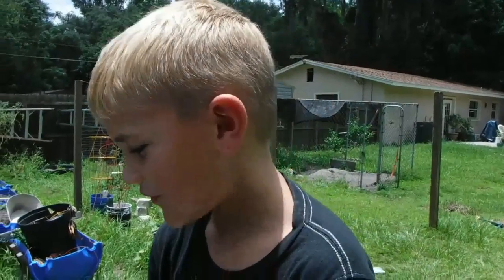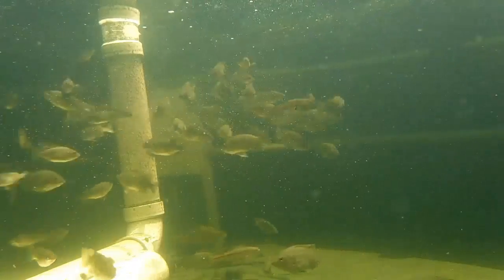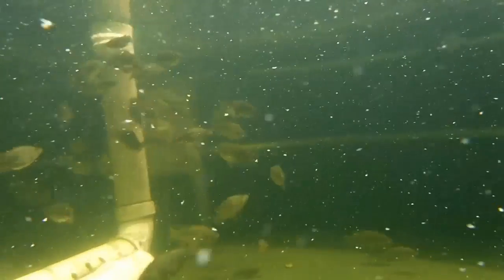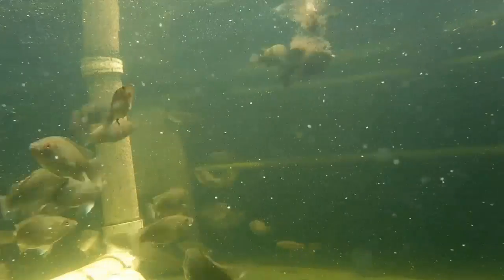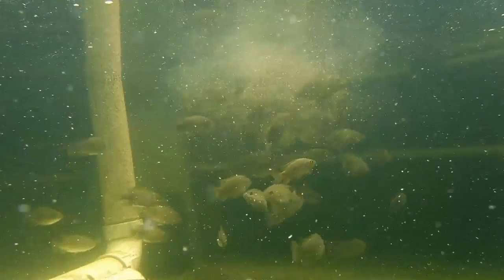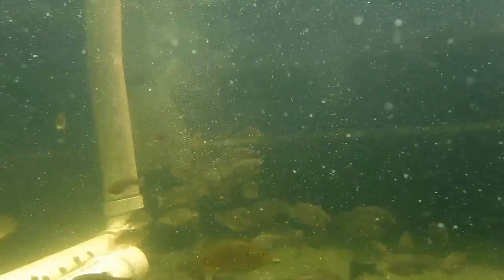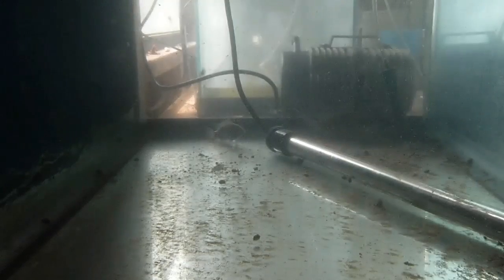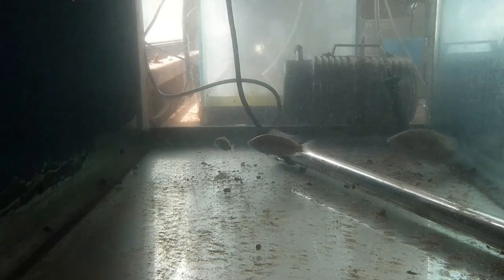tilapia in aquaponics pt 3 ep 70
Here is the third update on the tilapia I am growing in the aquaponics system.
The growth has been very good.